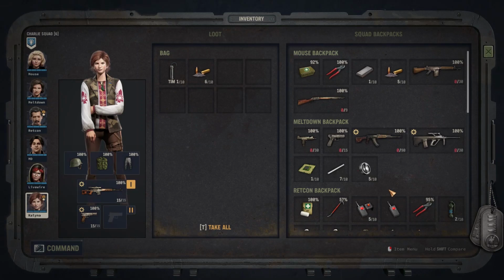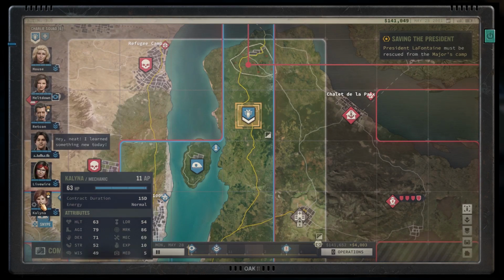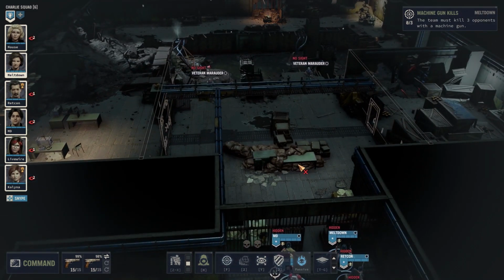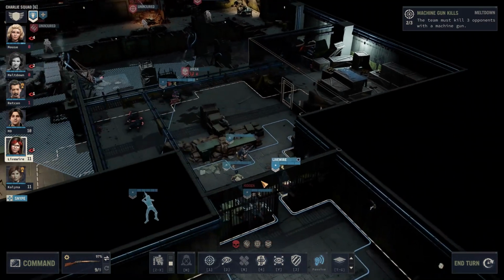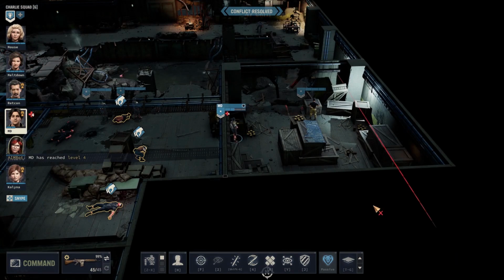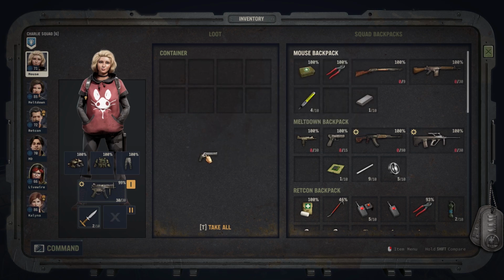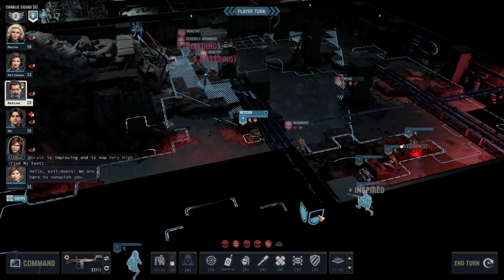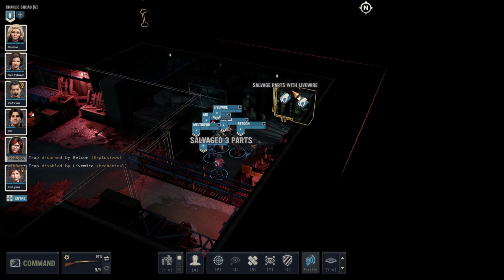Jagged Alliance 3 - Ep. 19: A Stab in the Dark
Today, we're not entirely sure what we're in for, but we'll take a stab in the dark.

We'll also give several back.

00:00 Need a lift?
13:41 A stab in the dark. (Combat)
34:12 Holed up! (Combat)
48:40 Outro & Special Thanks!

I did receive an early copy of the game, but I'm not otherwise associated with Jagged Alliance 3, Haemimont Games, or THQ Nordic in any way. I'm just an oldschool gamer who loves oldschool tactical games. :)

Raider Captain: Alois, CrowkingLoR, Dragonmatrix7, Drakiith, EerieV23, EgonAlter, Emile, Exsellsior, Gottlieb, James Trimmier, Kazorm, Mark Giemza, Nathan Welch Jr, OverlordPherom, RandomPassrby, RobbyB, Rowan Church, Tomasz Piątkowski, Triphoppenskip, and Valinrook!

Veteran Raiders: Ben Hollingshead, Blaine Landowski, Bob, Dale Johnson, Dr Funkenstein, EpicSeymore, Glenn Jensen, Gresham, Indiana Smith, Jeremy Wirth, kasves, killerMinnow, Lady Shayna, Laura and Mike, Michael Bain, Nerd_Prof, Neuro Lancer, Nischco, NOD Goblin Nico, Raximus Savvage, Scott Brown, Shara, Shaun Orpen, Short trek Hero, Terry Williams, The Link King, TheBookThief, Todd Cline, Valinrook, Varshoon, Vertigo322, Zarmal, and ZłyWacław!

Honorary Raiders: Alexander Hochbaum, austin fagan, Benjamin Grey, BOZE77, C1s, Christian, Chronosaur, David Pascall, Dupin, Ego2, EerieV23, Ethan VonderWeid, Felix Christoph, flamebeard, Hextoler, I C U UwU, Icestormshadow, ittahbaw, James Bullock, Kim Jensen, Loolaloo, Matt Harris, mclouj, Oil of Hope, Optimal 2, Peter, RobH, Sam Russell, Served Cold, Shawn Smith, Steve Saksa, Timothy LaRose, and Totte Ahlborg!

Raiders-in-Training: Adam Lacko, AN, AnotherWalk, Bill Colton, Chai Tea, Christepher McKenney, David Stuart, David Wellman, Dawen Liang, DentonEX, douglas9521, Duong Nguyen, Eben Kleinhans, Emma Long, Eric Spiejers, exciting-burp, Foetwain0, Frank Barone, Gilborath, Gristoufle, Henrik Reimer, hob0tron, Jas Orcblood, john kotro, Jonathan Chisholm, King's Rook, Kris Lighthawk, Luke, Manuel Lortie, Nebojsa, Nolan Burke, Oscar van Vliet, Patricia Murray, PeteNZ, Purge, Robert Turner, Stephanie Taylor, Thomas K Arata, Tom Grover, vucrulez, xd666xd, and Yvreth!